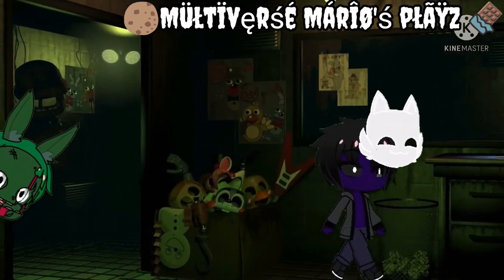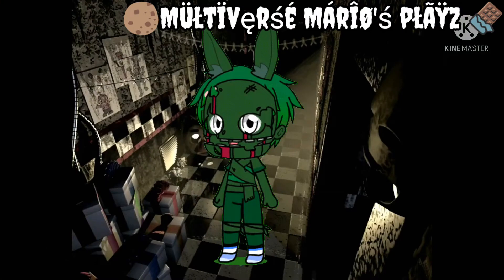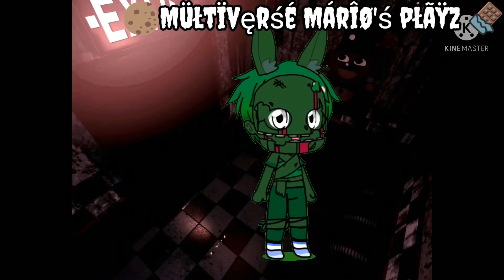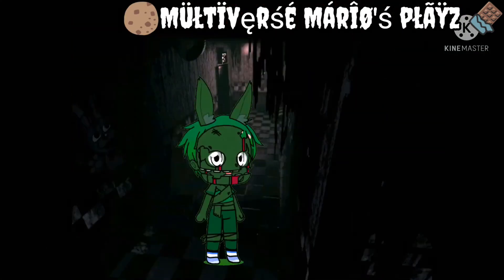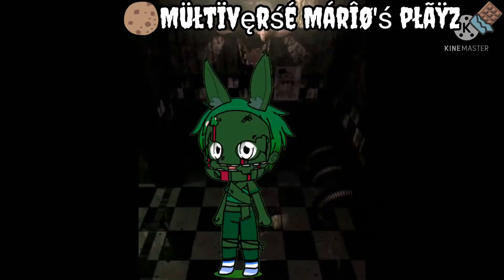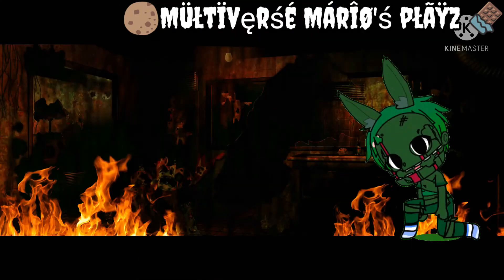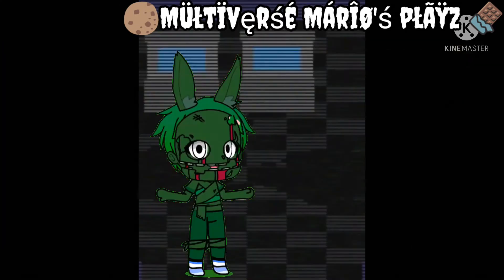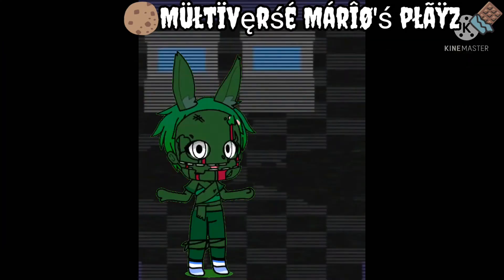After Hours MEP |COMPLETE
join if you want